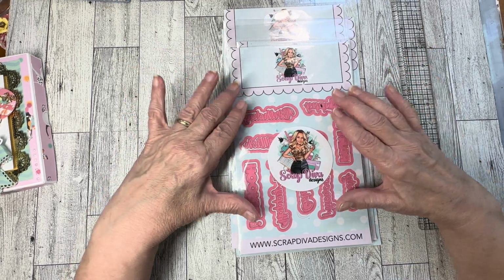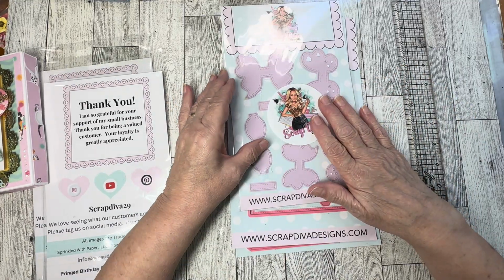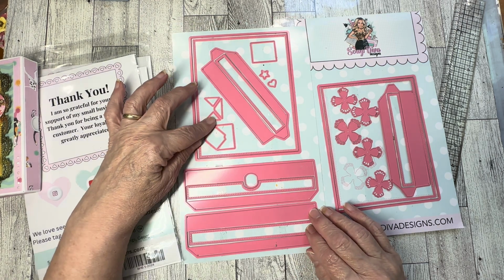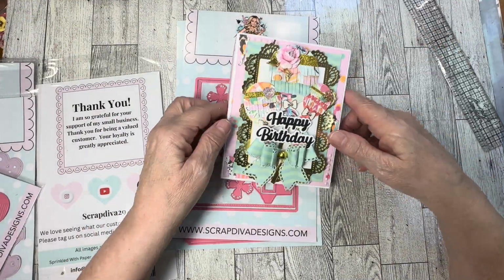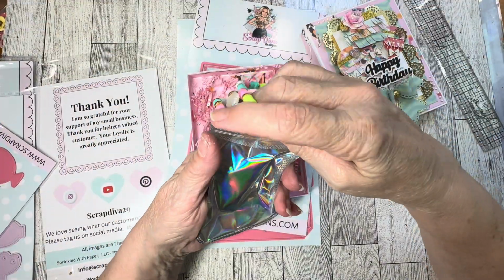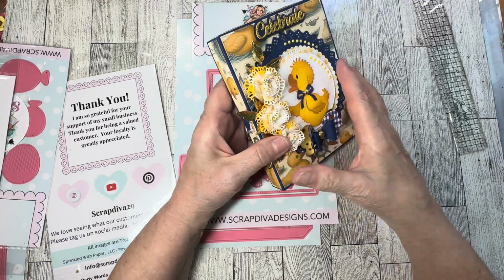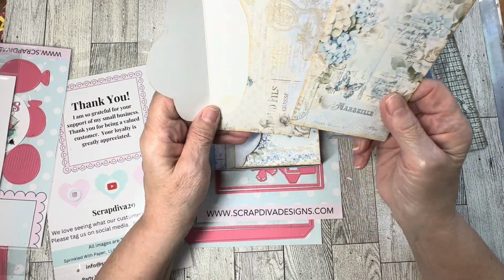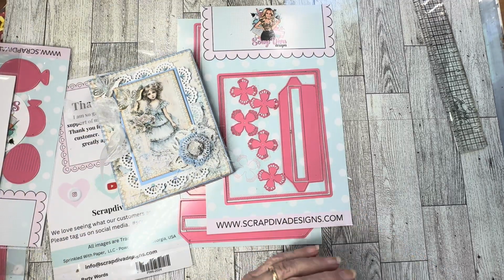Scrapdiva Designs- Fun with the A2 Gift Box Die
OPEN FOR PRODUCT INFORMATION
Thanks so much for your visit. I appreciate your support of my YouTube channel!

Dies featured in this video can be purchase at Scrapdiva designs.

SCRAPDIVA PRODUCTS
Fringed Birthday Balloons:

Purchases from online stores (Aliexpress, Etsy, eBay, Amazon, and others) are the priority property of these entities. Any identity or copyright is their responsibility. I have no way of knowing if stamps, dies or other craft items are duplicates or copies of any company.

Videos on this channel are not intended for children under the age of 18.  Sharp objects and hot glue are involved in the tutorials and construction of projects which are not suited to the use by children.  Close supervision is strongly advised when paper crafting.